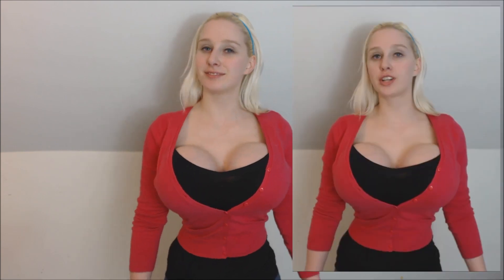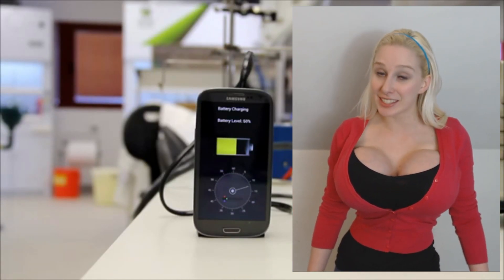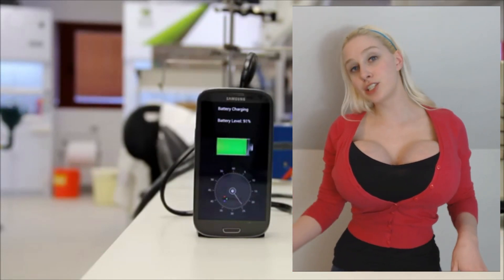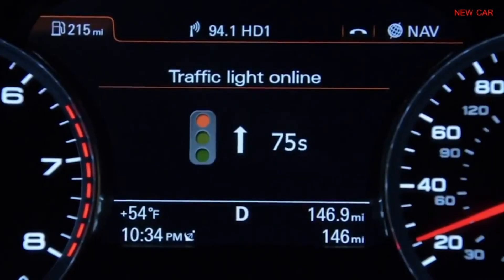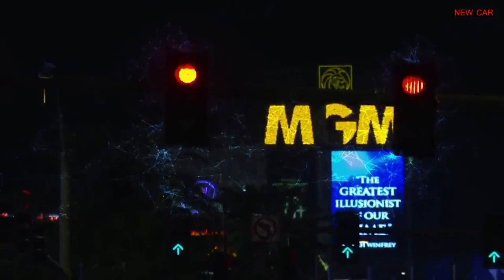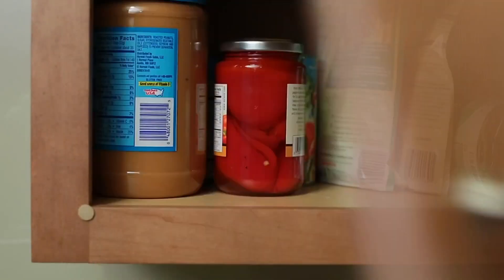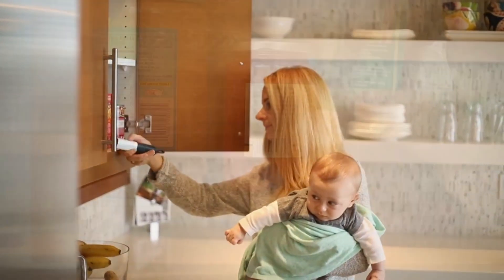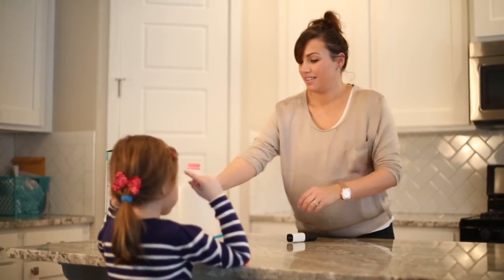Coming Convieniences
"80sGeometricPattern" outro background image used with express written consent of rights owner RetroVectors.com "All RetroVector files are free to use and download for personal and commercial use."